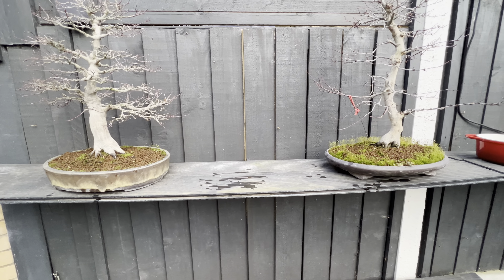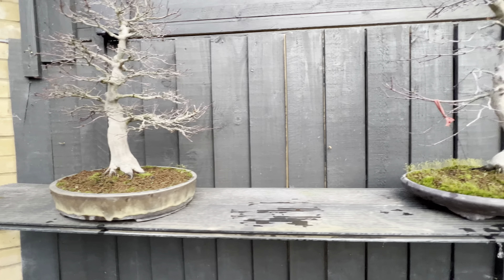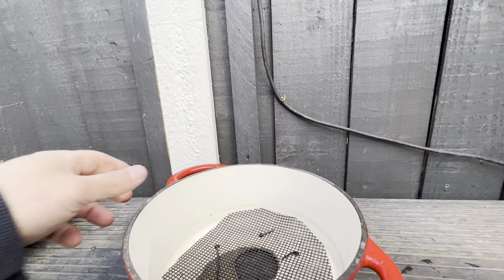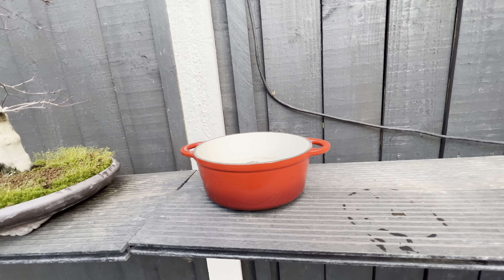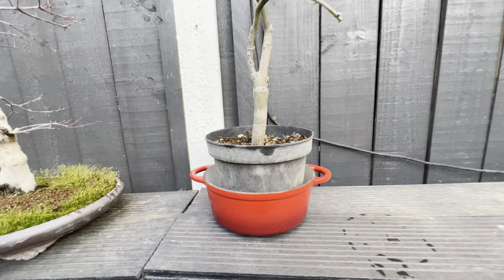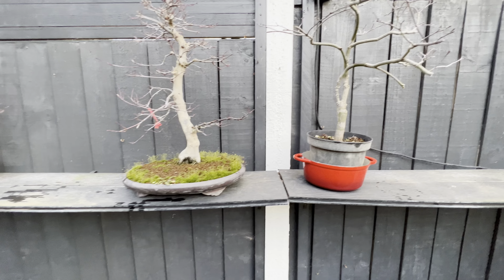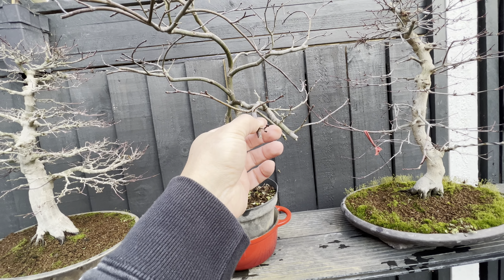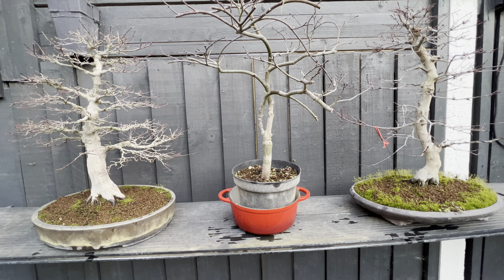Bonsai pots - be creative